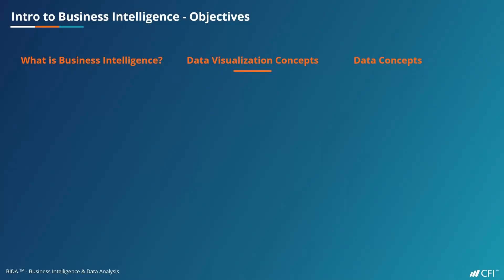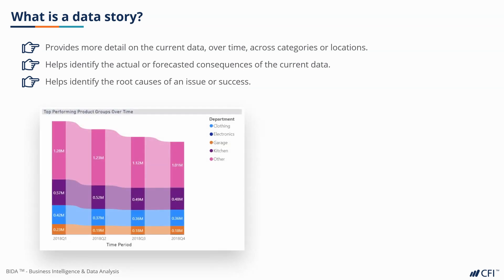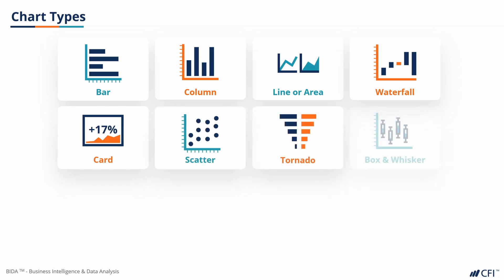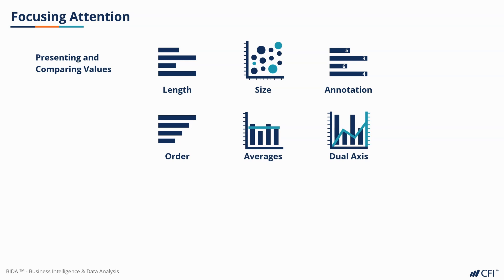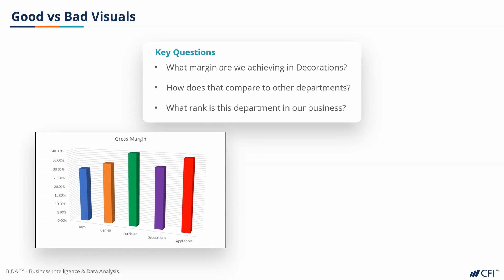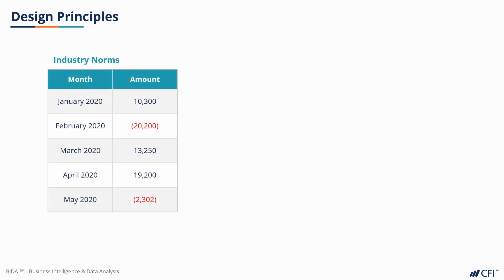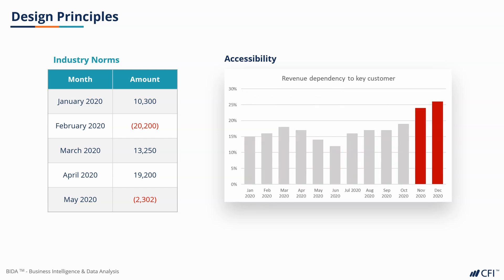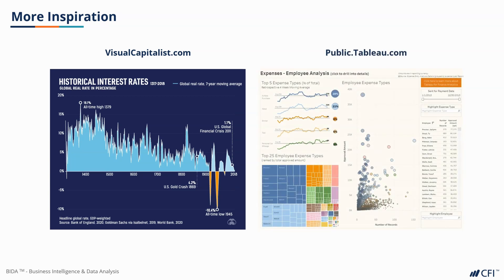Data Visualization Concepts | Intro to Business Intelligence (Part 5)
In part 5 of our free Intro to BI course, learn to create visuals with a clear purpose and message. This Introduction to Business Intelligence course provides an overview of business intelligence. The course starts with some basic insights into business intelligence and how it differs from data science, before covering the key roles and processes involved. You’ll learn about each role in detail and what skills are essential in each position.

As you progress through the course you will understand how these roles work together to deliver actionable insights, as well as look at examples of BI tools and how they help revolutionize your work.

Chapters:
00:00 - Intro to Business Intelligence: Objectives
00:25 - Visuals vs. Dashboards
00:48 - What is a Data Story?
01:44 - Chart Types
03:00 - Focusing Attention
03:47 - Good vs. Bad Visuals
05:33 - Design Principles